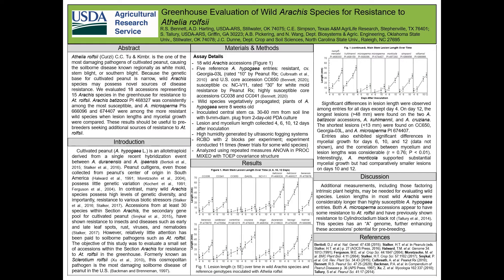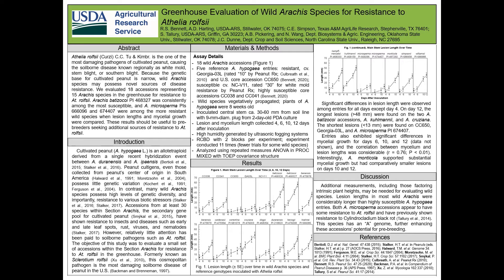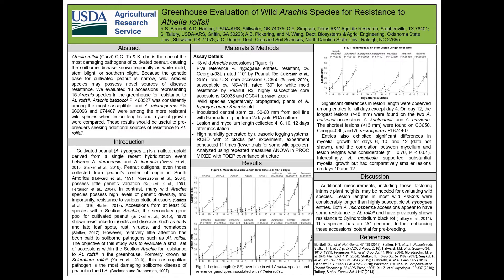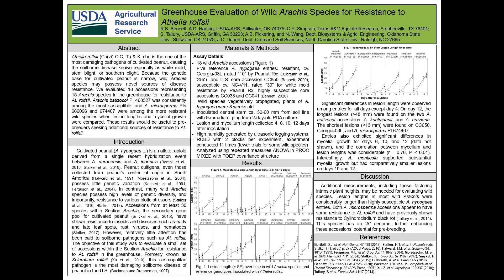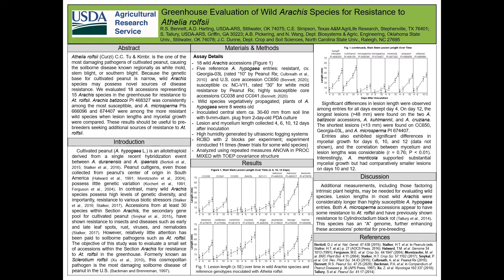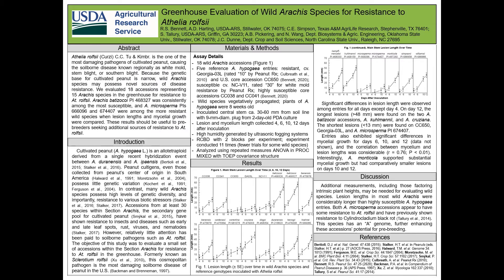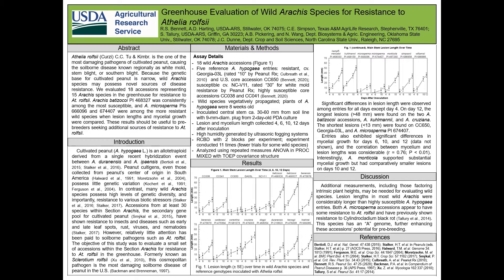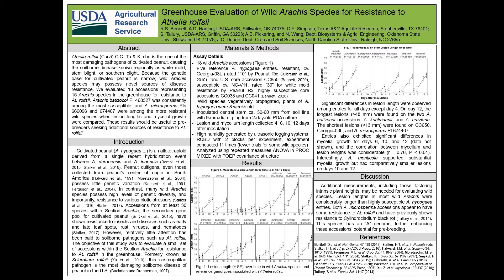Greenhouse Evaluation of Wild Arachis Species for Resistance to Athelia rolfsii (Bennett)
Greenhouse Evaluation of Wild Arachis Species for Resistance to Athelia rolfsii
Rebecca Bennett, USDA-ARS
2020 APRES Annual Meeting Poster Presentation

Athelia rolfsii (Curzi) C.C. Tu & Kimbr. is the one of the most damaging pathogens of cultivated
peanut, causing the soilborne disease known regionally as white mold, stem blight, or southern
blight. Because the genetic base for cultivated peanut is narrow, wild Arachis species may
possess novel sources of disease resistance. We evaluated 18 accessions representing 15
Arachis species (batizcoi, benensis, cardenasii, correntina, cruziana, diogoi, duranensis,
herzogii, hoehnei, kempff-mercadoi, kuhlmannii, microsperma, monticola, simpsonii, williamsii)
in the greenhouse for resistance to Athelia rolfsii. Inoculations were conducted on intact plants
propagated from rooted cuttings inoculated with mycelial plugs. Plants were maintained in an
enclosed chamber with high humidity, and lesion length was measured at 4, 6, 10, and 12 days
after inoculation. Preliminary results indicate that Arachis batizcoi (PI 468326 and PI 468327),
Ar. herzogii (PI 476008), and Ar. cruziana (PI 476003) were among the most susceptible entries
with a mean lesion length greater than 46 mm at 12 days after inoculation. Arachis microsperma (PI 666096 and PI 674407) and Ar. diogoi (PI 468354) were among the more resistant entries,
along with the resistant controls Georgia-03L and U.S. mini-core entry CC650 (PI 478819), with
mean lesion lengths less than 15 mm at 12 days after inoculation. These results should be useful to peanut geneticists seeking additional sources of resistance to Athelia rolfsii.